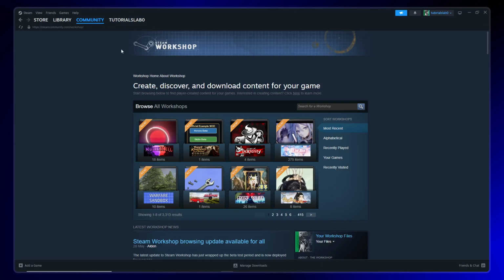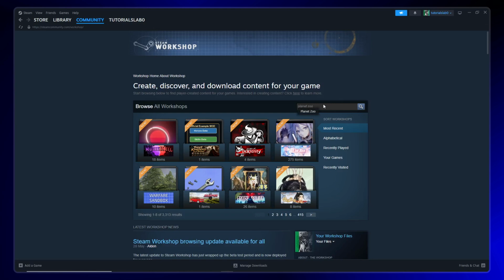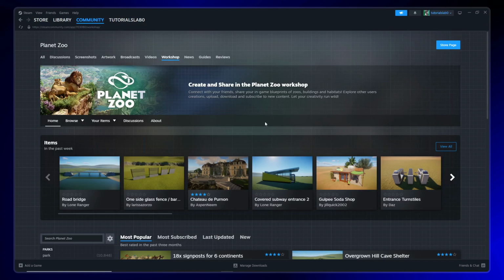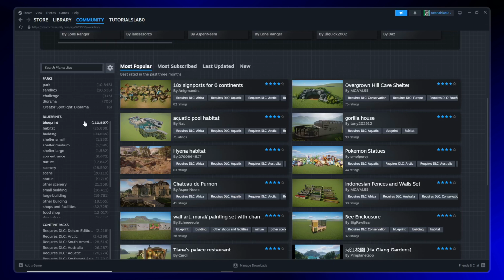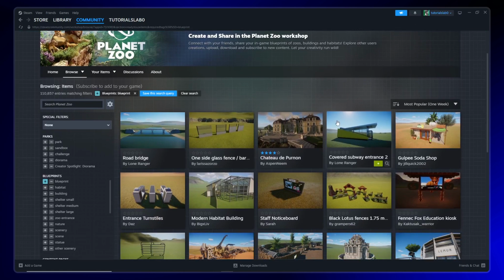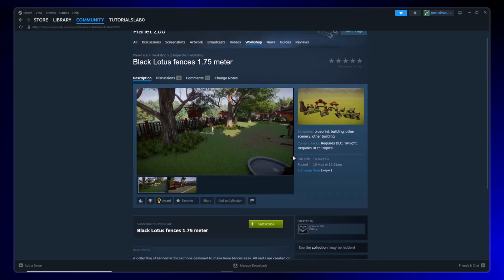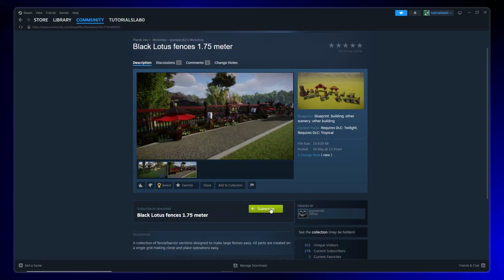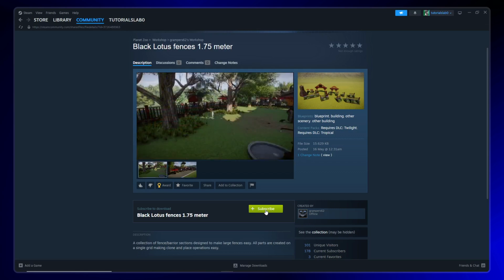How to Download Steam Workshop in Planet Zoo 2026 | Step By Step